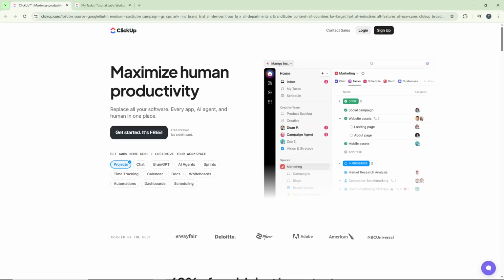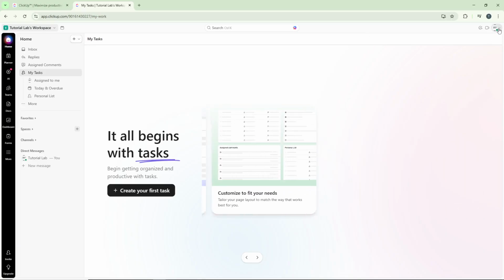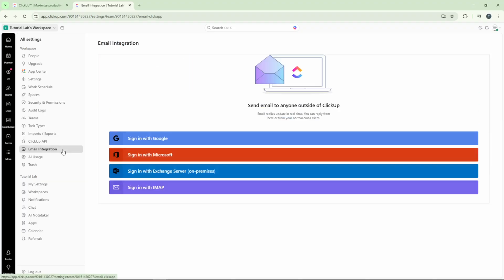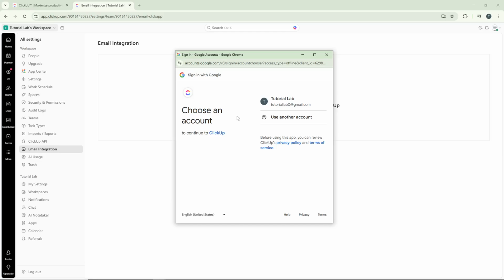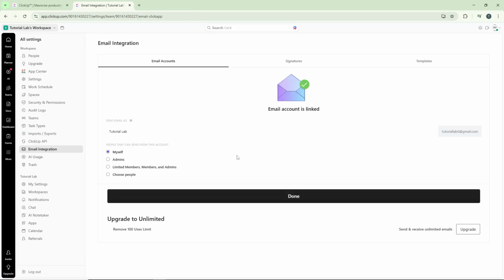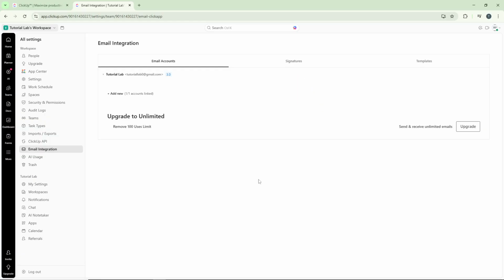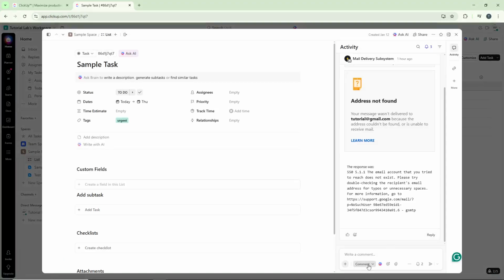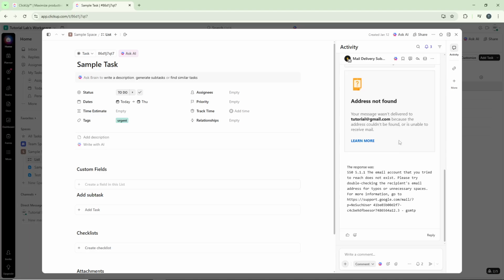How to Send And Receive Emails In ClickUp (Tutorial 2026)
Along the way, you'll learn send emails from ClickUp tutorial, receive emails in ClickUp guide, how to manage emails within ClickUp, setup email integration in ClickUp, enable email feature ClickUp tasks, sending emails directly from ClickUp, receiving email communications in ClickUp, ClickUp email setup instructions, integrate email with ClickUp projects, ClickUp mail client functionality, learn ClickUp email sending, ClickUp email management tips